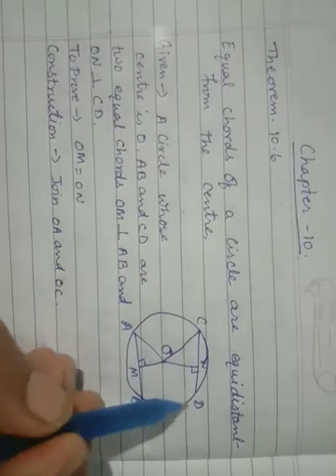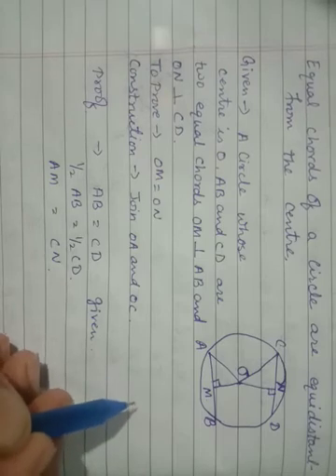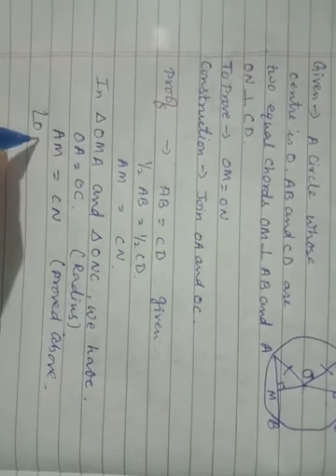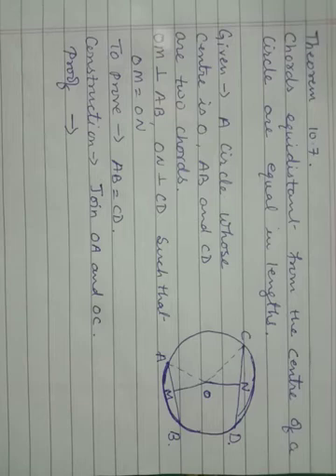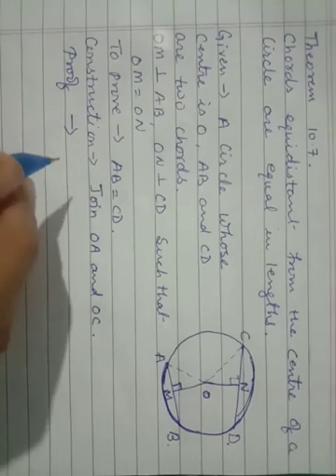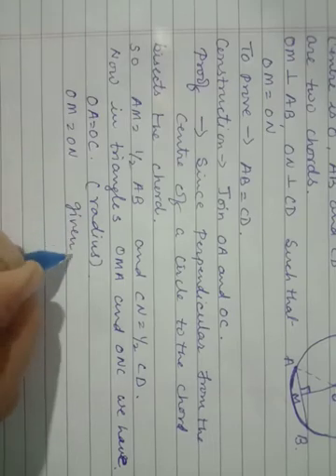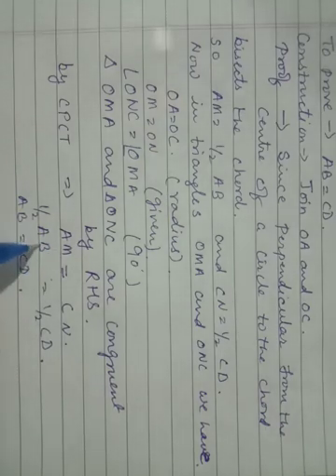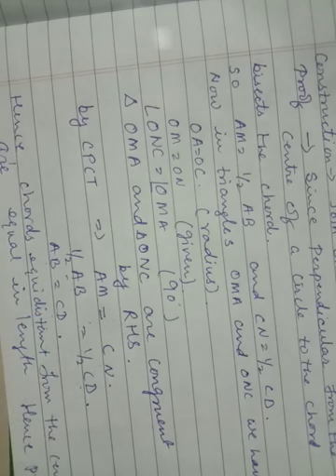Class IX chapter 10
Theorem 10.6 and 10.7